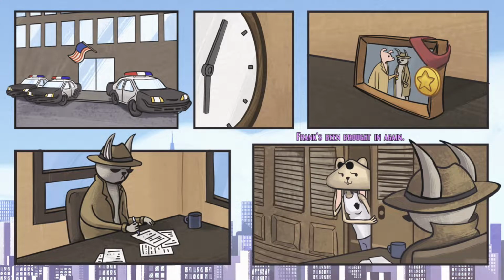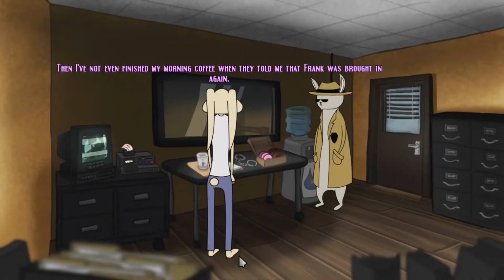Falcon City Review - A Noir-style Point And Click Adventure Game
Hello all you point and click adventure lovers and welcome to another awesome game review with your buddy, Dan. So today we take a look at Falcon City from Likely Games. It's a noir-style detective story that takes place in the more eastern European looking cousin to Zootopia’s colourful world. The buildings are more shoddy, the animals look weirder and the humour is dry as a desert.

FalconCity is a noir-inspired detective point and clicks adventure. Step into the shoes of the anthropomorphic rabbit and detective, Kurt, unravel the mysteries and explore the beautifully hand-drawn cartoon art world of Falcon City.

Kurt is a cynical, rather stereotypical detective, disillusioned, clever and sarcastic. His life revolves around his work and achievements, his narrow-minded doughnut-eating boss, fat and lazy office workers, and the pretty and exciting female colleagues he is somewhat attached to. In this game, you have the chance to take over his life for a while.

Investigate, interrogate, find the hidden clues and evidence, think, plan, and decide! Use your logic and listen to your intuition! Every minor decision will have its consequences and effect on the outcome of the game.

The basic idea was created by a group of university students and was later realized as a full-fledged game by Likely Games. After a lot of hard work After the result is a point-and-click adventure featuring sarcastic humour, romance, mystery, a cartoon-style setting, and life-like, often self-parodying characters. With its puzzles, witty dialogues and interesting story it is both challenging and hilariously entertaining. The hand-drawn scenes and characters together with the carefully assembled soundscapes and classic jazz noir background music really set the mood for a mystery on a rainy day.